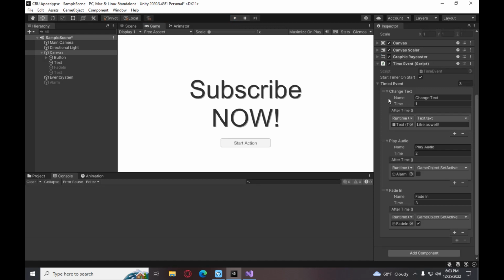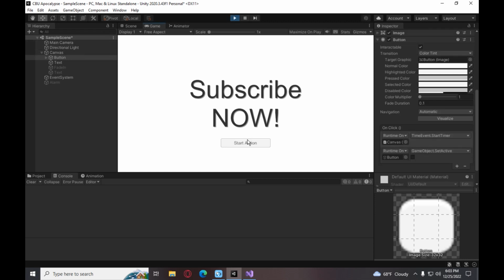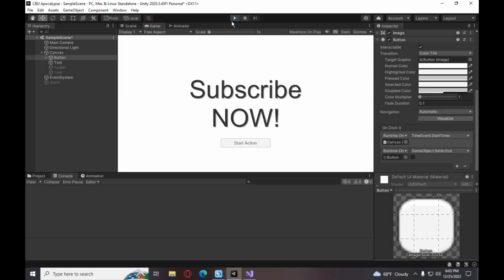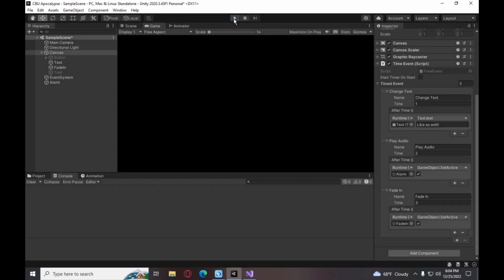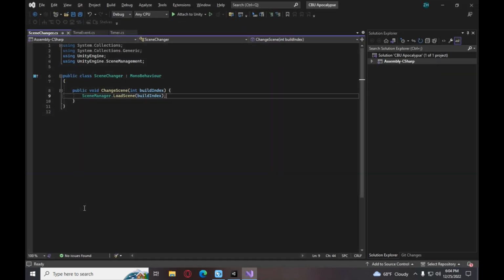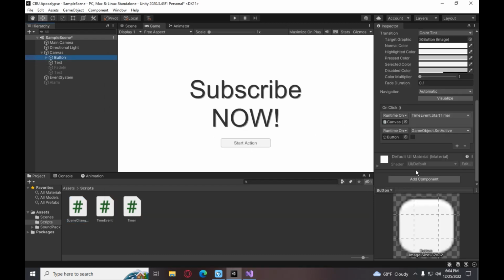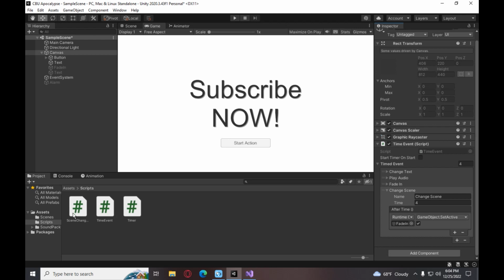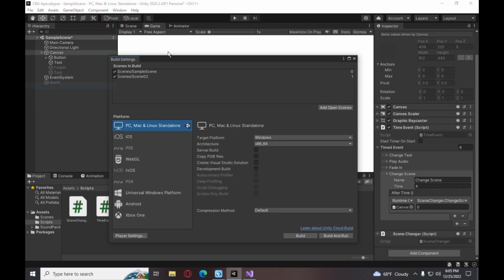Unity Advance Time Event Tutorial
Xihan118#8940

I hope these videos helped someone and wish you good luck on your project!